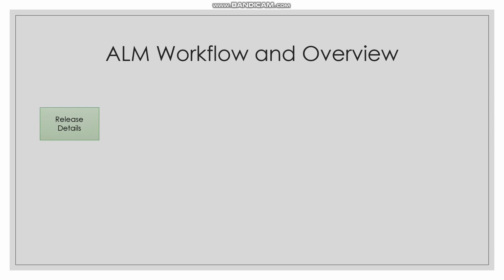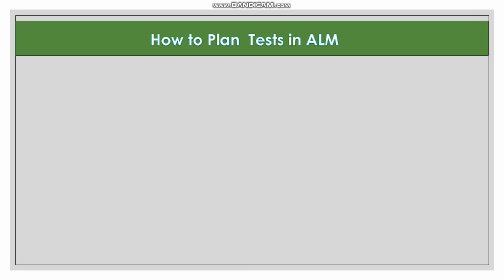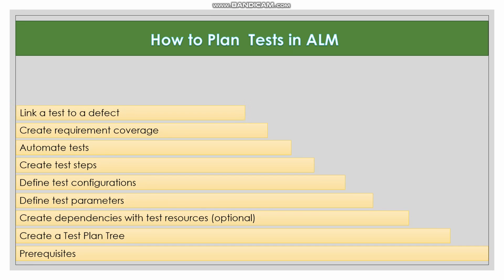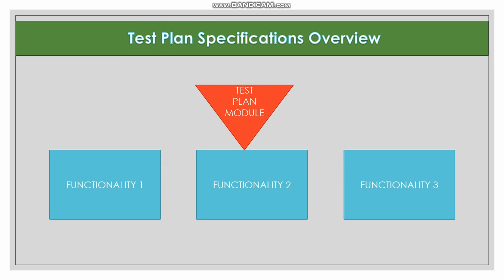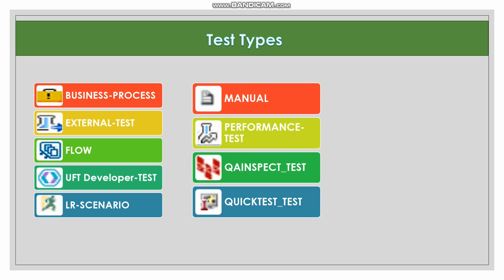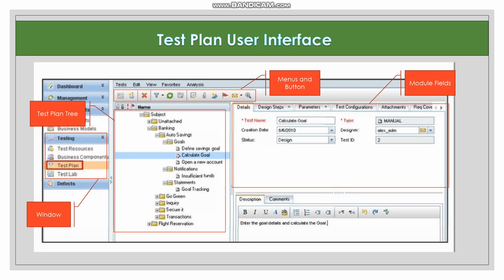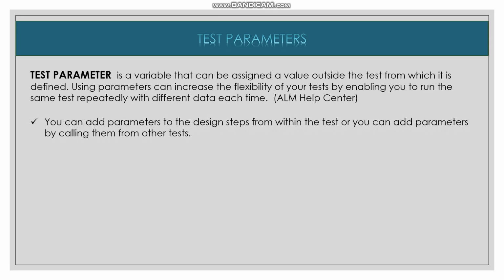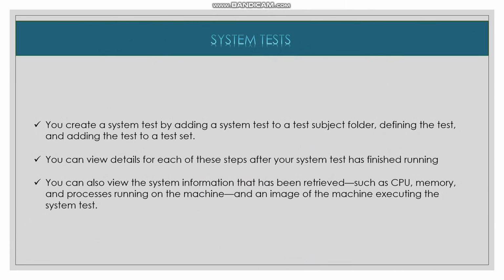Course Project CS6302 Application and Lifecycle Management